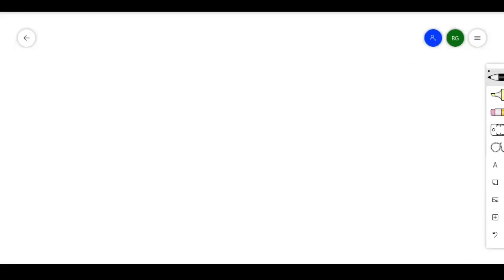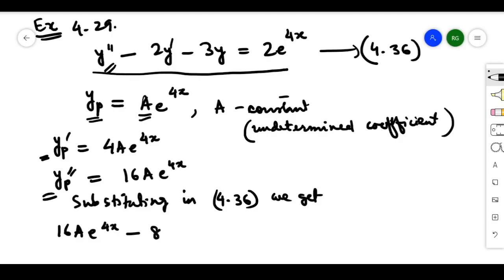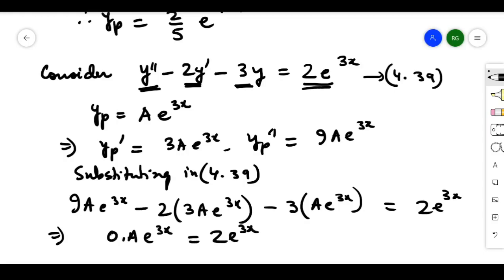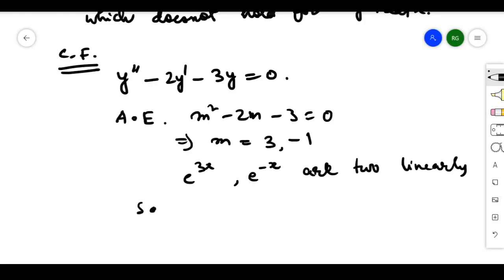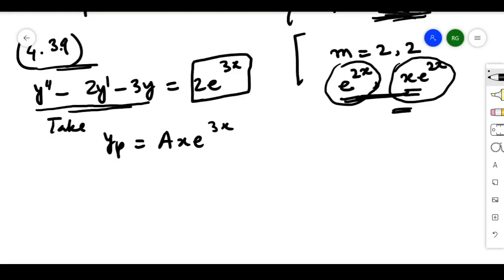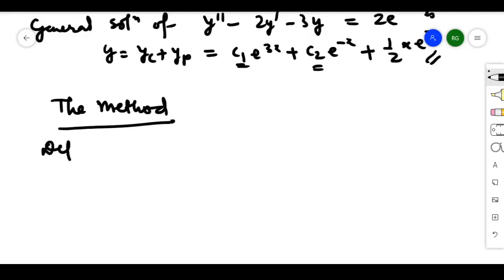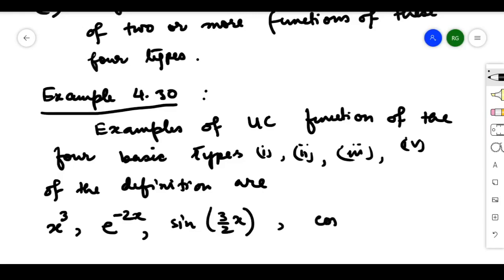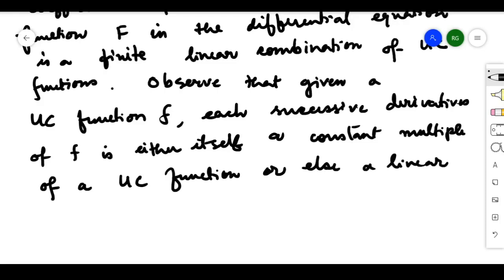The Method of Undetermined Coefficient | Part 1 | RG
In this video we discuss The Method of Undetermined Coefficient